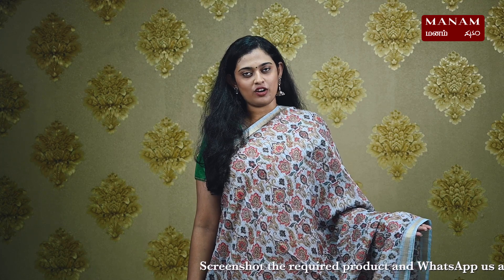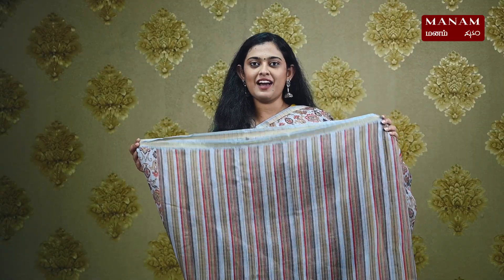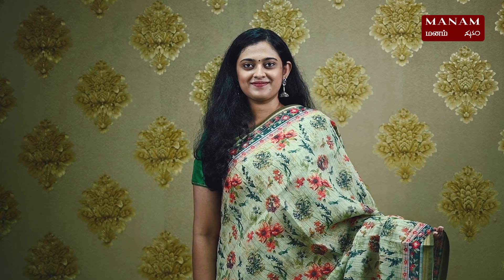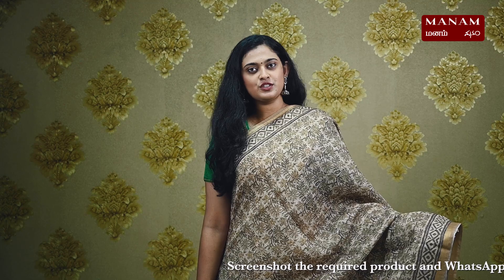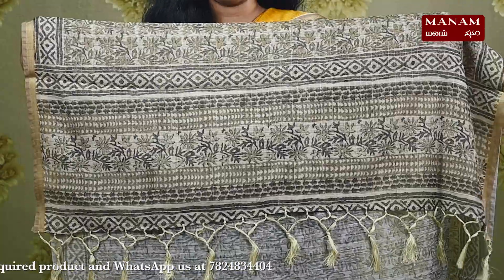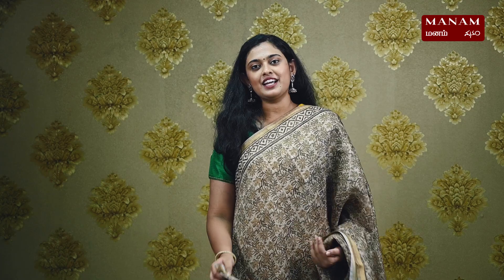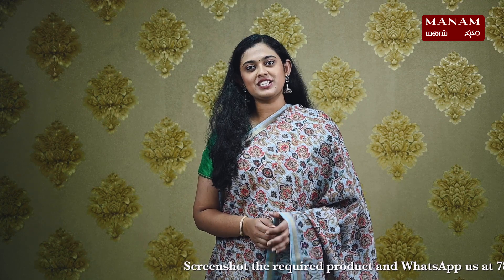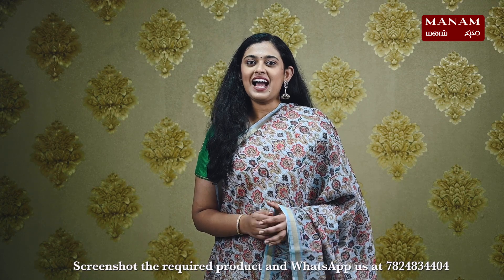Manam Presents Organza Saree With Digital Print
The saree has an uncanny ability to be both effortlessly stylish and eternally fashionable. But when you add a magnificent fabric to the mix, you have an unrivaled combination. Manam brings you the pinnacle of saree attire, all of which you can now examine in the comfort of home and order with the press of a link. Our extensive and varied collection contains a wide range of items.